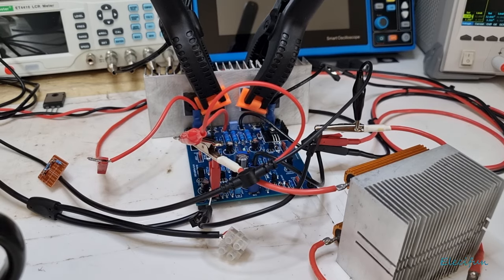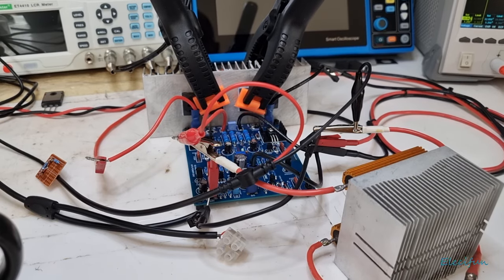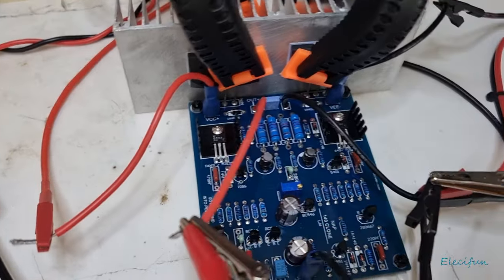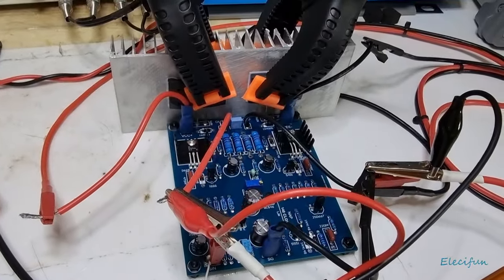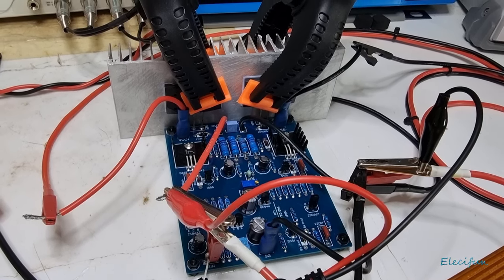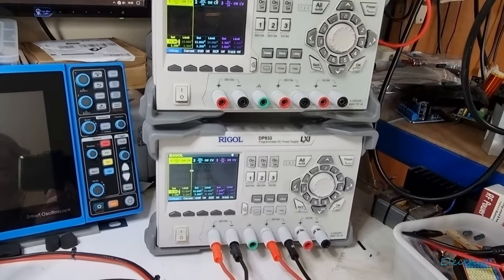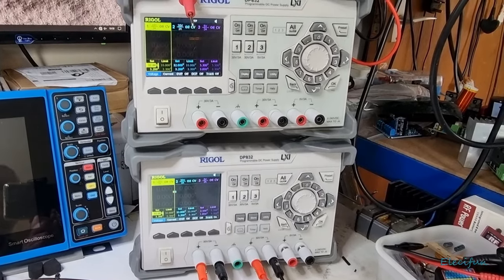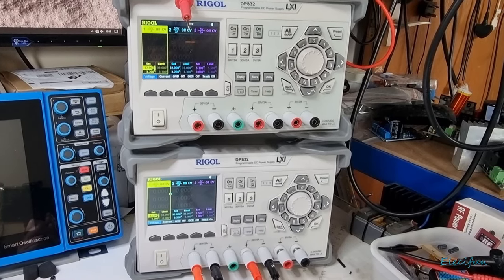Rigol DP832 Noise? Ripple Investigation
After purchasing a second hand Rigol DP832 I noticed some noise/ripple in my amplifier measurements. As the power supply works in all other aspects, I've decided to attempt the fix.
In this video we look at the issue and dive into the supply to see what we can find.